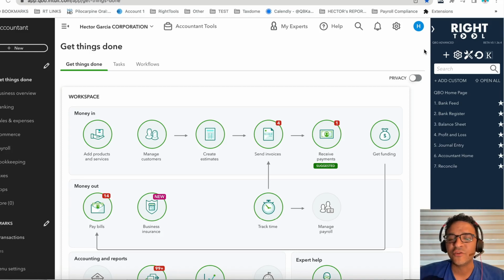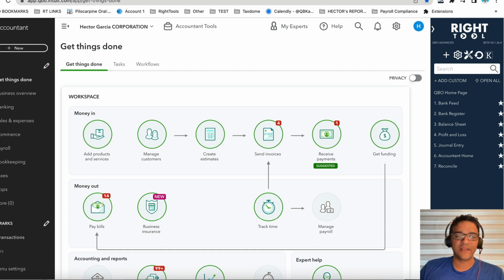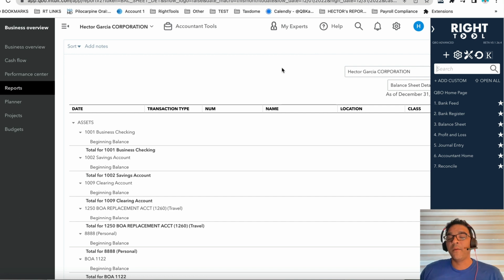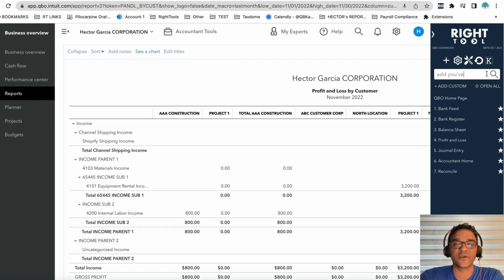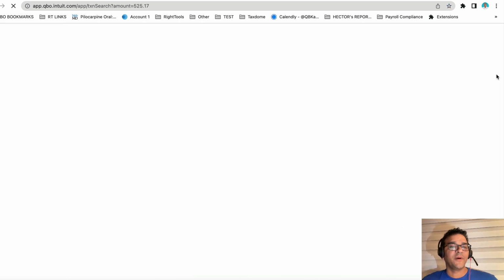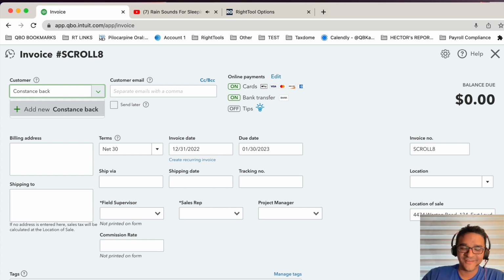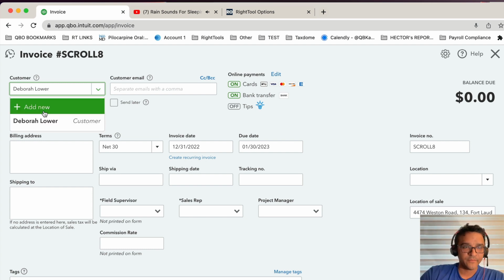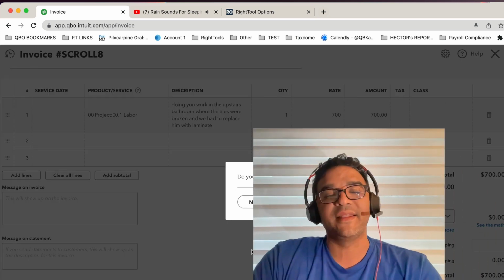Speech Recognition for QuickBooks Online!